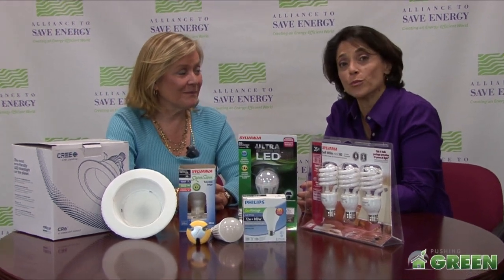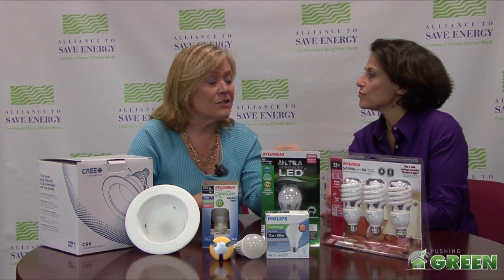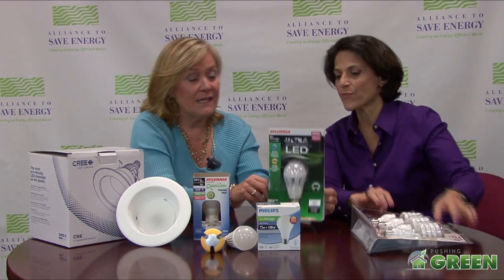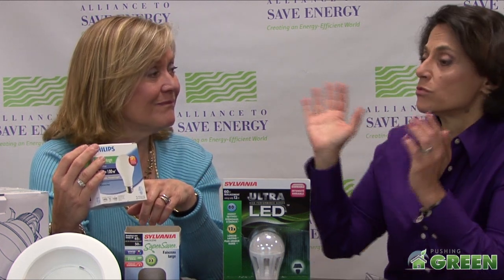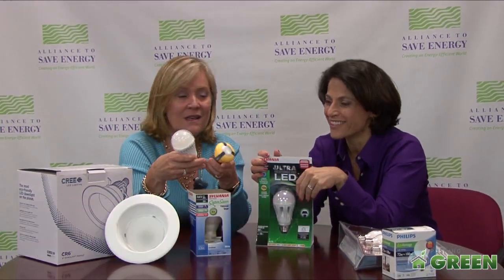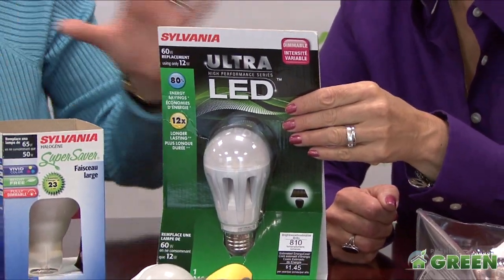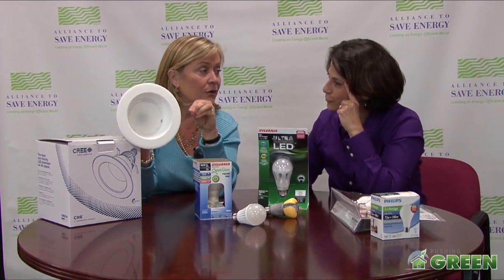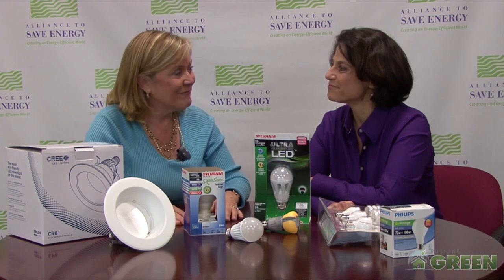Energy Efficient Light Bulbs - What to Buy and Why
Pushing Green interviews energy efficiency expert Kateri Callahan, President of the Alliance to Save Energy. Compare Compact Florescent Light Bulbs (CFL's), LED's, Halogen, and others.  Kateri also reviews pricing, energy efficiency, and how to dispose of the bulbs. for more ways to save money on Green products and services.